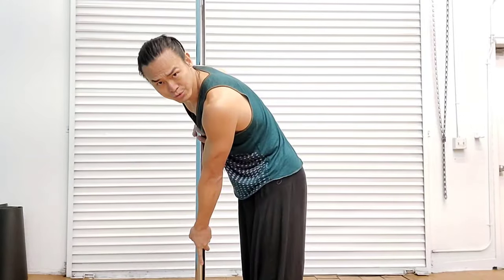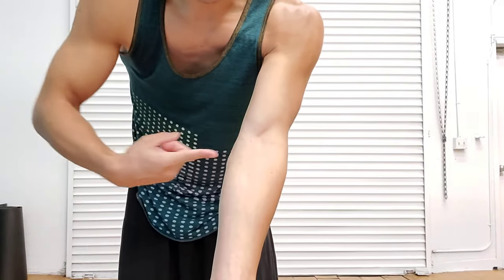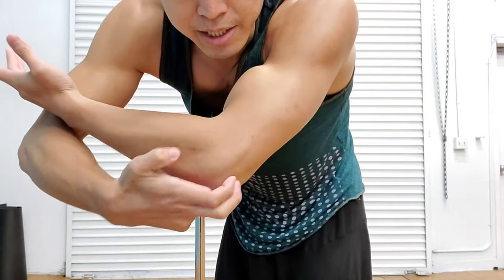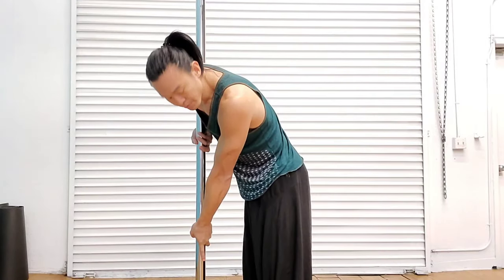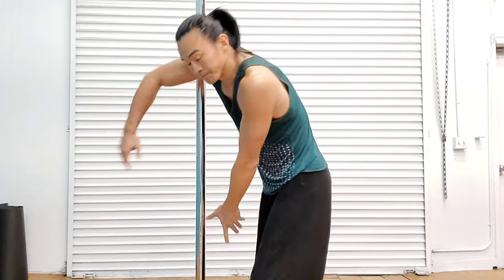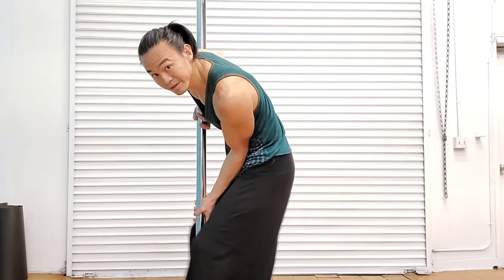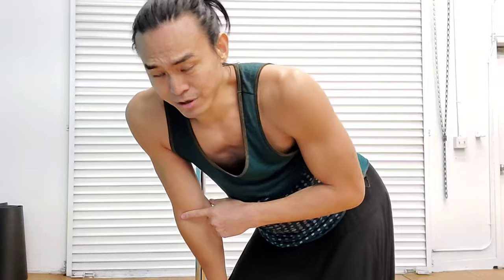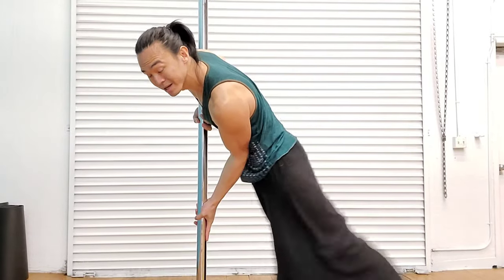Pole Dance Tutorial—Pole Ninja's Pole Mechanics #1: Half-Flag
Dr. Ken has launched a Telegram Channel where you can chat, ask for advice, and hang out.

The Half-Flag:

This is a strong and very useful grip.  In this video, I cover the two most common versions of the half flag, and the biomechanics and benefits of each. I also propose a method that can utilize the best parts of both techniques.

The complete Pole Mechanics series, as well as many other tutorials, are available for FREE on Dr. Ken’s

You can also follow Dr. Ken on Instagram: @doctorkenpoleninja

About Dr. Ken:

"I've been touring and teaching pole internationally since 2014. I've now taught in over 35 countries.

"I built my reputation on dynamic and fluid movements, but I'm proud to be known as an instructor for accessible and intuitive progressions.

"Though it's true that I've competed, placed, and judged in numerous prestigious International venues, it's my background as a Doctor of Chiropractic, a Kung Fu and Parkour Instructor, and my lifetime of movement as what best qualifies my teachings. Additionally, touring regularly with Marlo Fisken has given me irreplaceable insight and experience.

"I hope you can find these tutorials innovative and educational, and most of all, movement enriching."